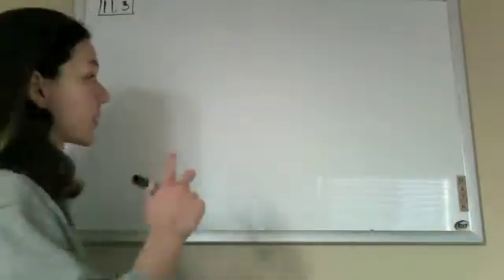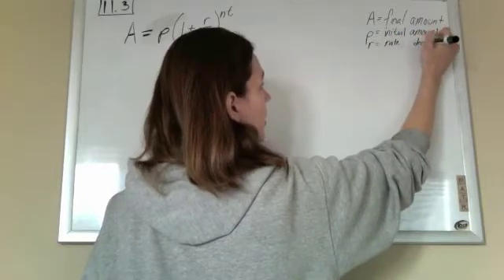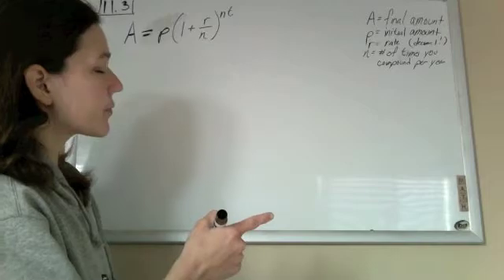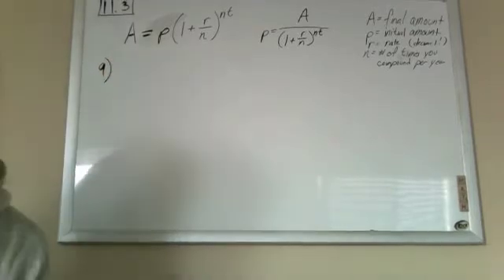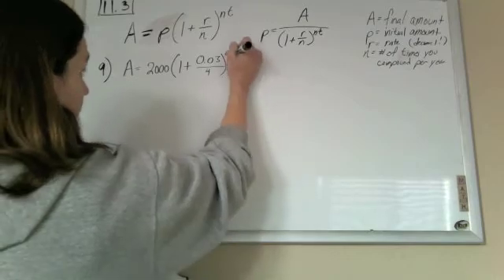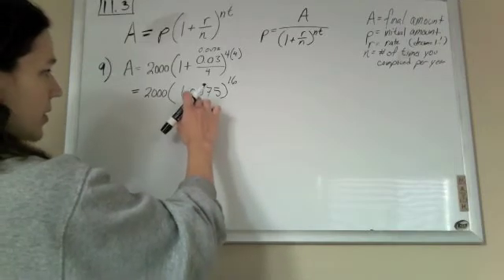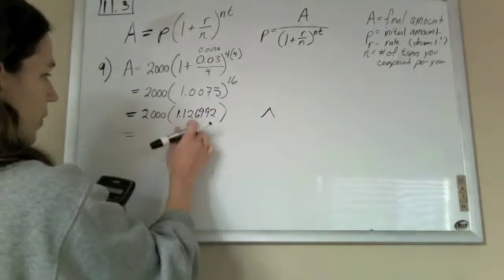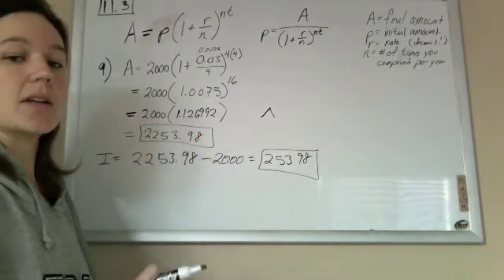11_3intro#9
11_3intro#9